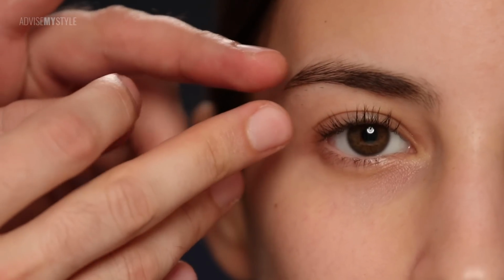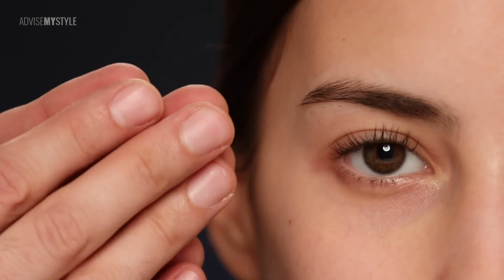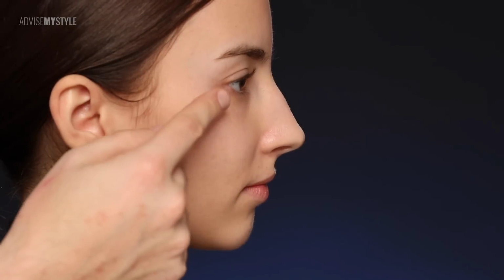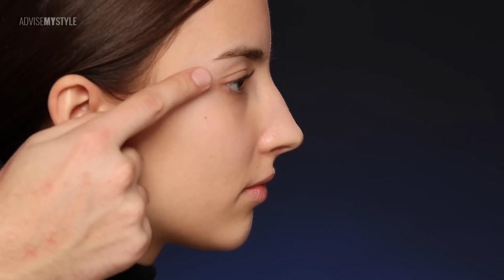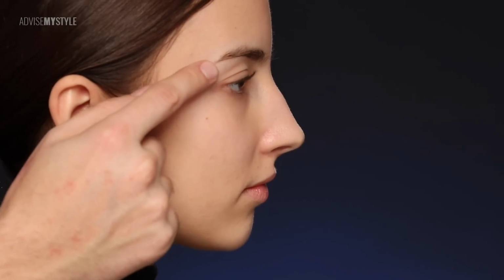PROTRUDING EYES - What is my eye shape?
In this tutorial we take a closer look at prominent eyes; and we have to say, Gaja’s are one beautiful example 😍💫